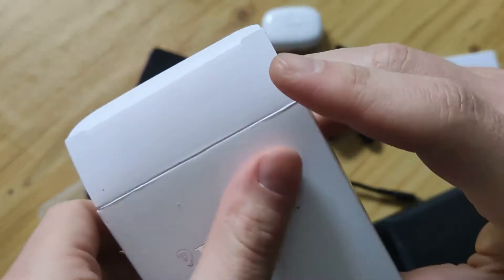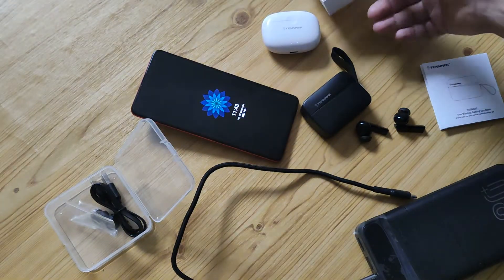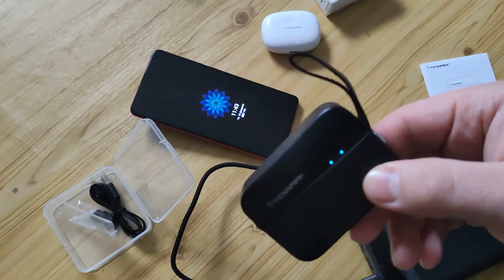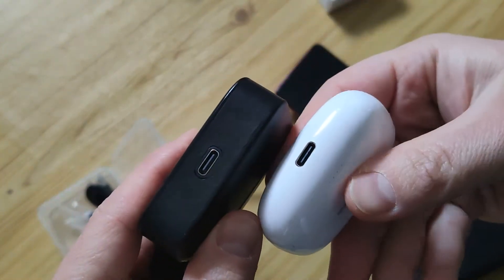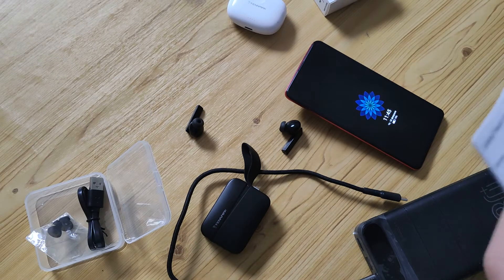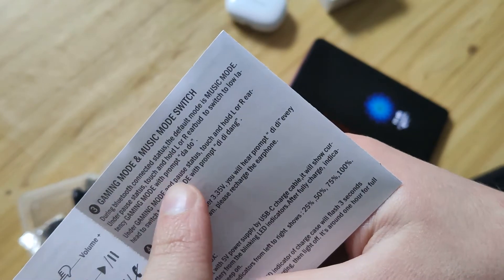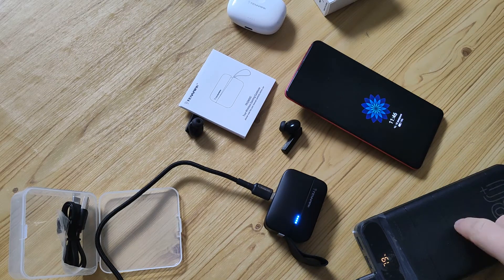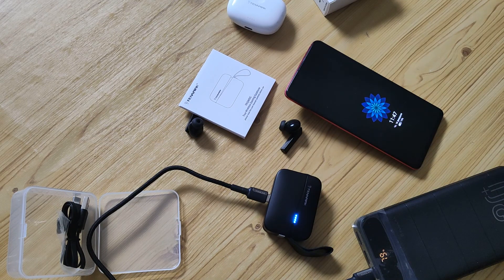Review TENNMAK TRISOMIC - cool TWS